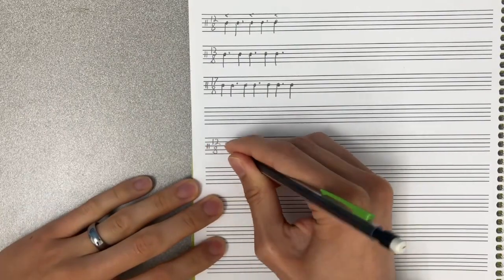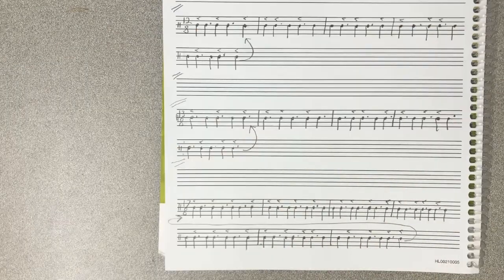Delight of Composition: Maximally Even Rhythms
In this tutorial, we explore a property of rhythm called 'maximal evenness'.